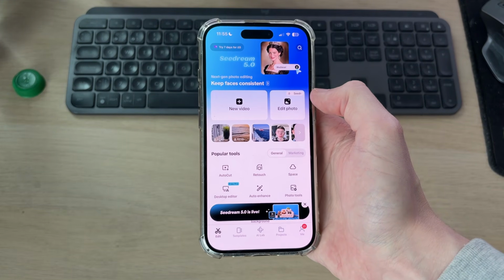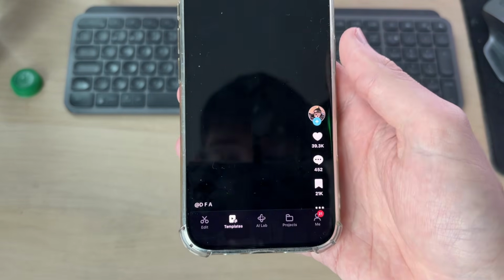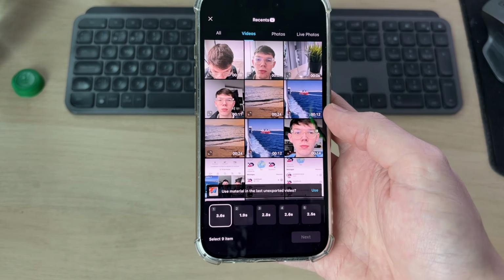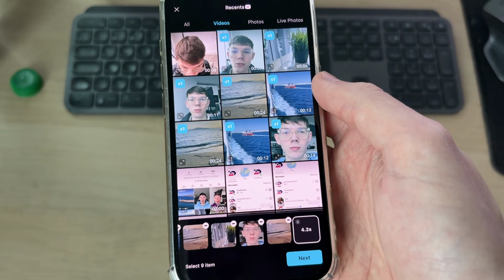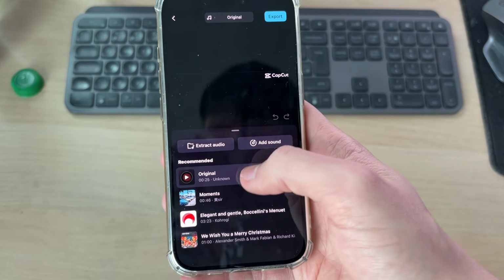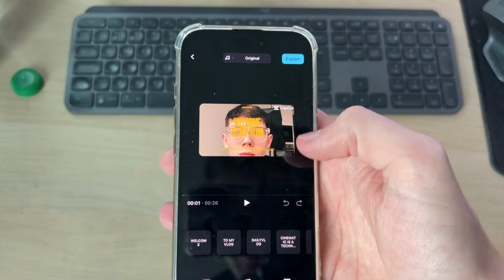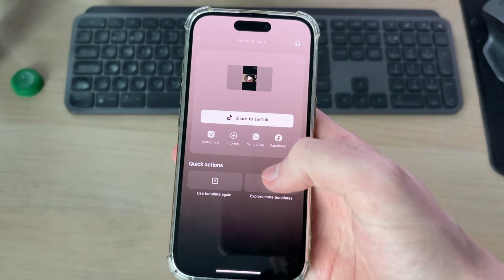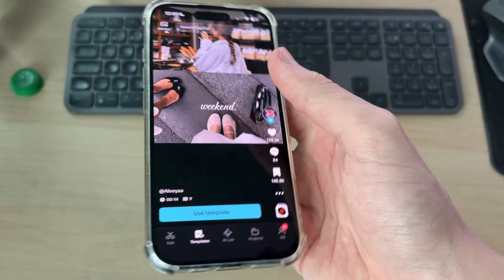How To Use CapCut Templates - Step By Step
Learn how to use capcut templates in this video.

GuideRealm